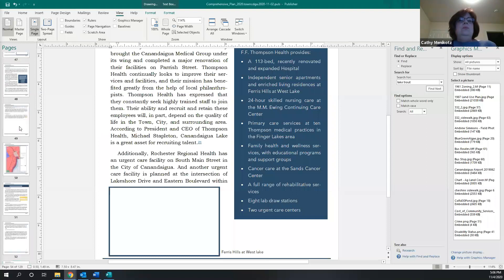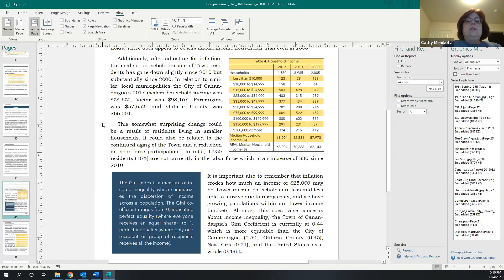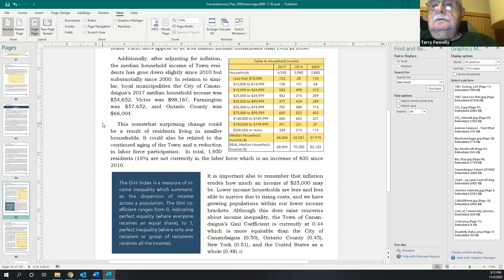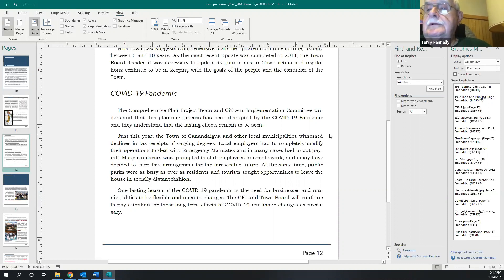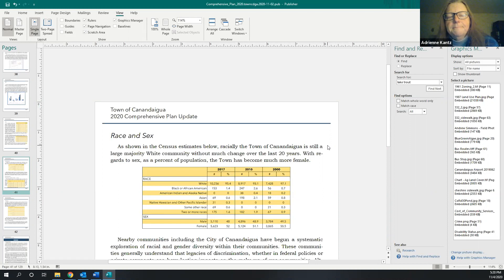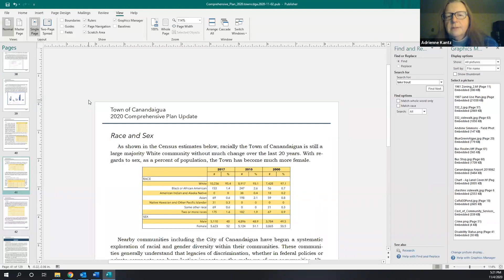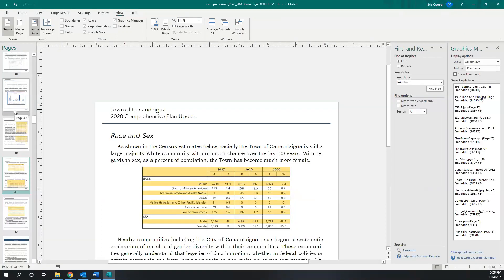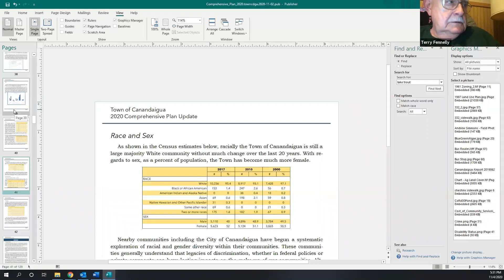November, 4 2020 - Comprehensive Plan Update Project Team Meeting